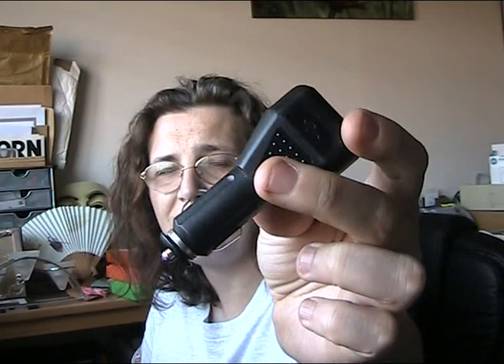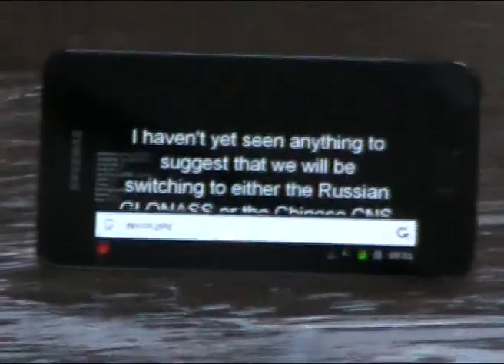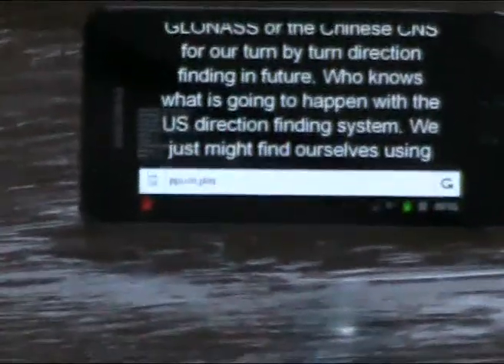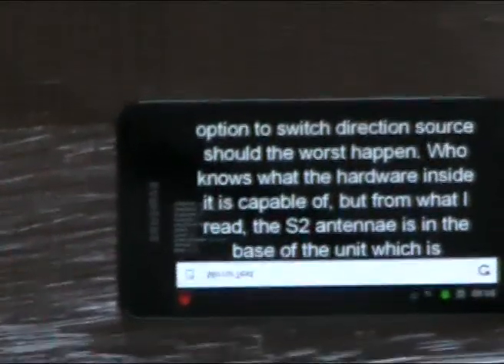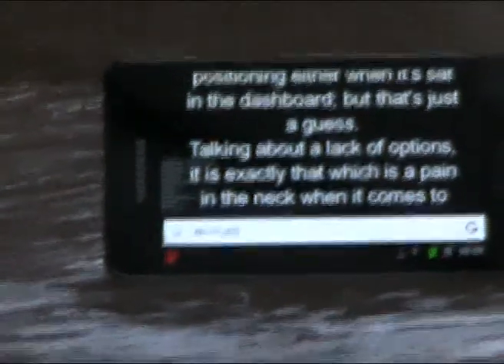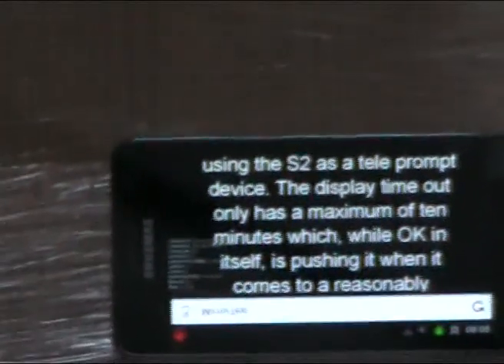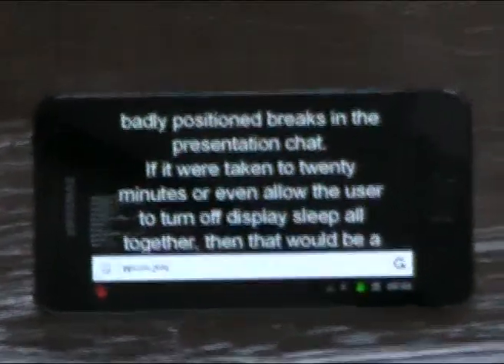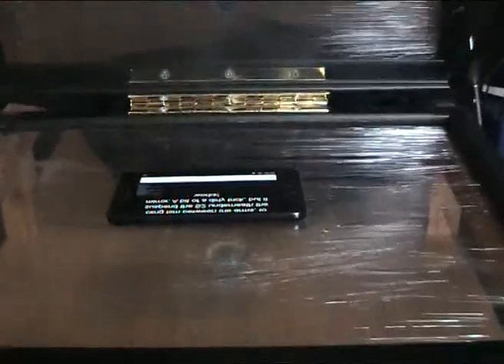Samsung Galaxy S2 - Part 4 - Stock conclusions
The reports of predicted GPS failure in 2010...